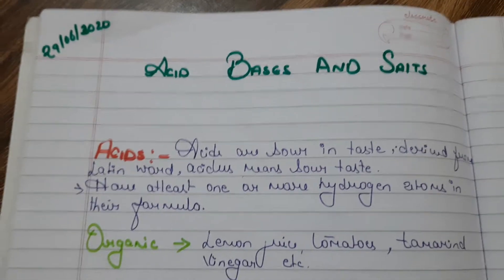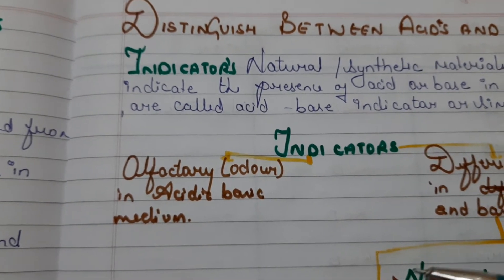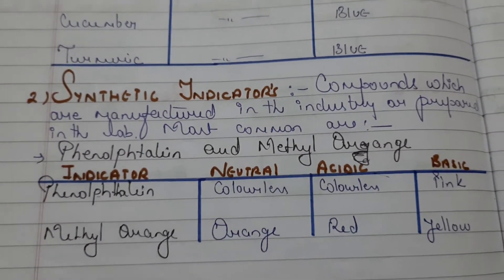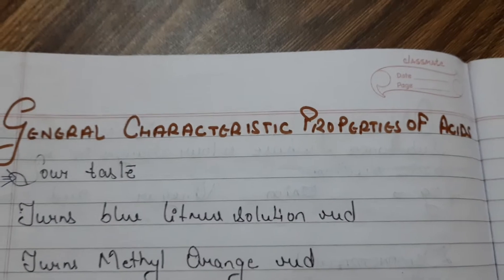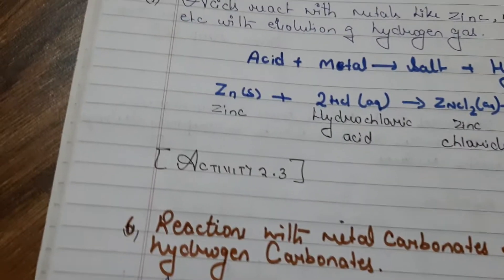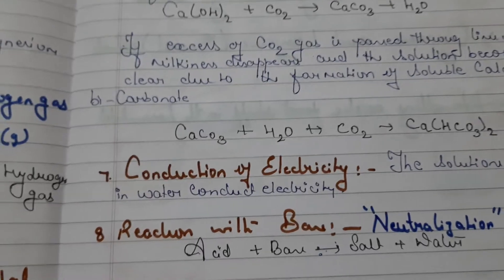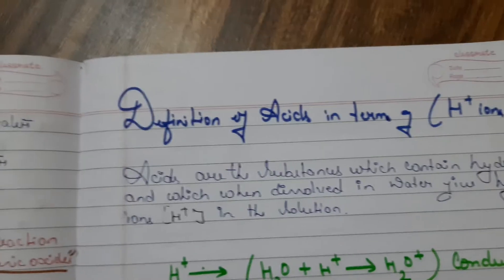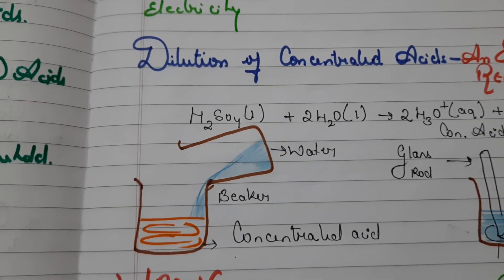ACIDS AND BASES PART 1.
What are ACIDS and BASES.. what is the difference between  organic and inorganic  I.e mineral acids . Characteristics  properties  of acids  .Their chemical reactions. Why acid should  be add into water not water into acid .some naturally occurring ACIDS.